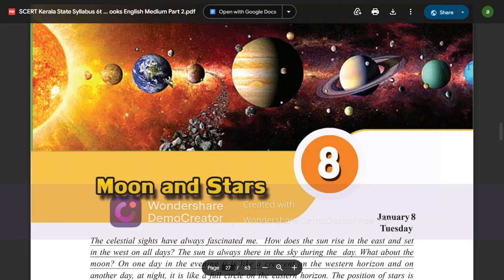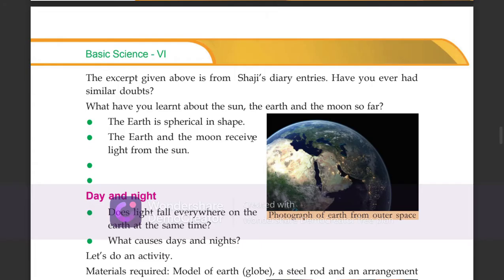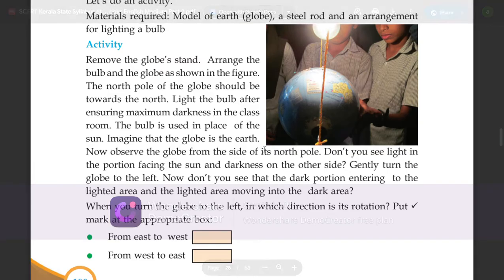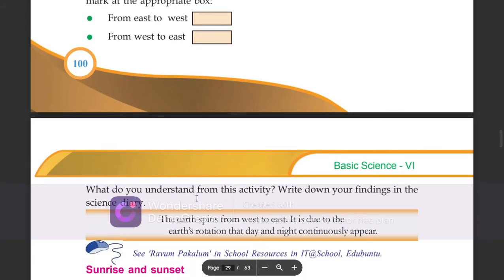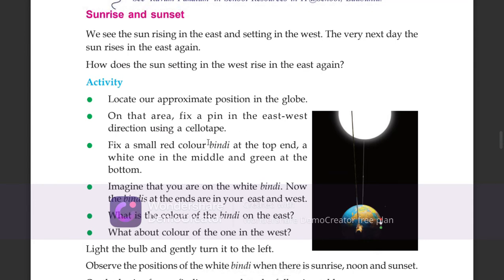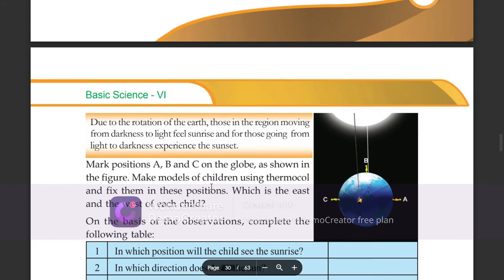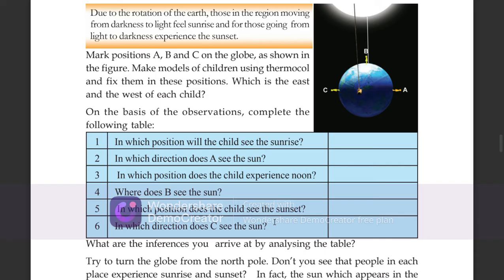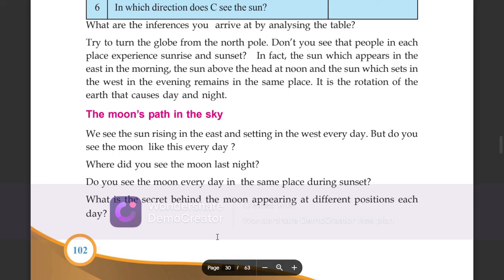STD 6 BASIC SCIENCE CHAPTER 8 MOON AND STARS PAGE 99 TO 102 SCERT KERALA SYLLABUS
STANDARD 6 BASIC SCIENCE CHAPTER 8 MOON AND STARS PAGE 99 TO 102 SCERT KERALA SYLLABUS,
CLASS 6 BASIC SCIENCE CHAPTER 8 MOON AND STARS PAGE 99 TO 102 SCERT KERALA SYLLABUS,